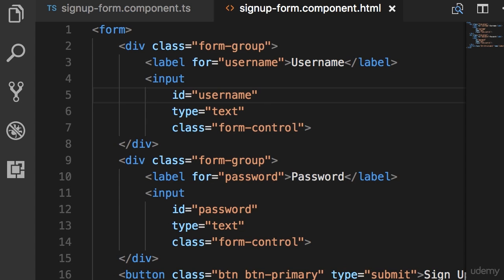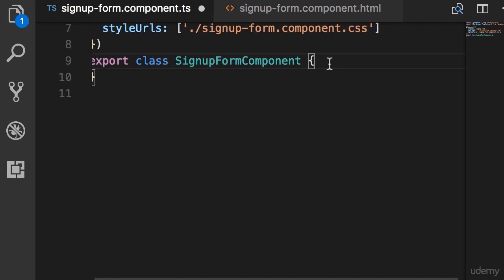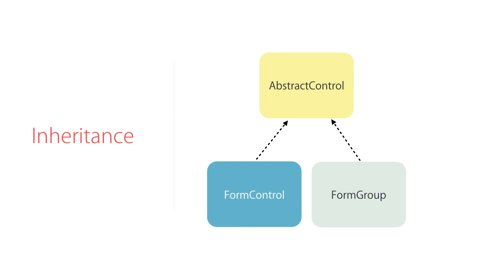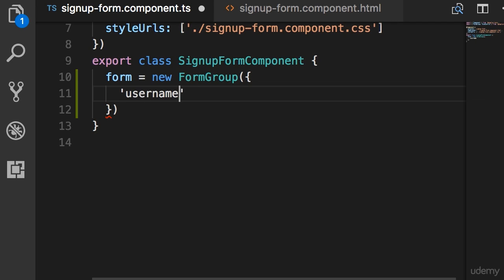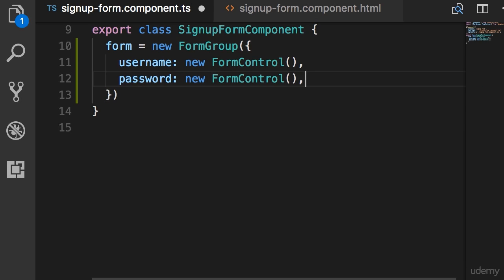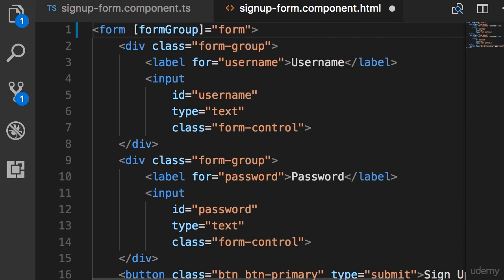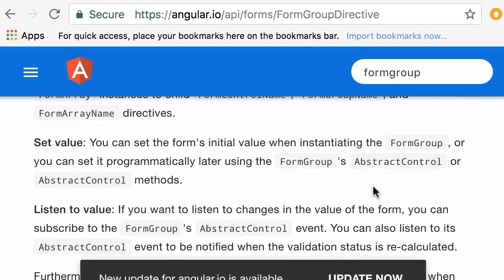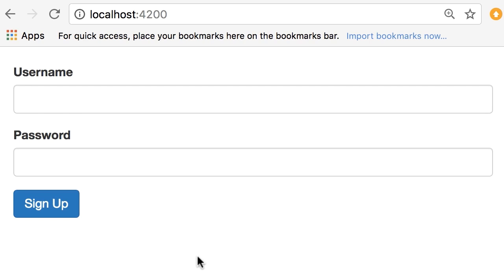092 Creating Controls Programmatically